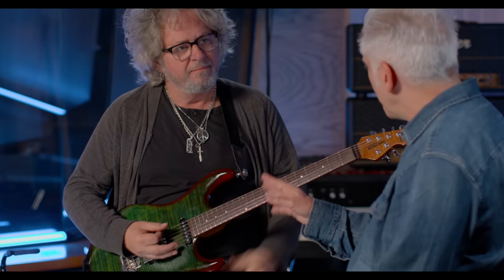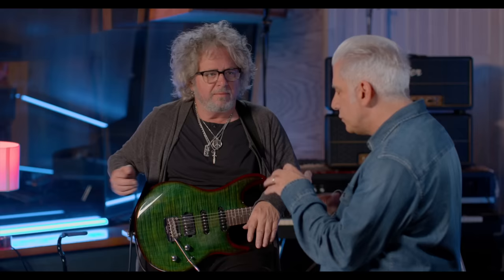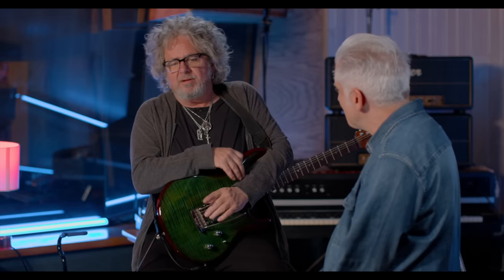Steve Lukather: Mastering Rhythm Guitar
In this episode, Steve Lukather talks about being "in time". He also discusses his style, his influences and his friends like Eddie Van Halen.

📚The Beato Ultimate Bundle — $99 FOR ALL OF Rick's Courses.

Catherine Sundvall
Clark Griswold
Ryan Twigg
LAWRENCE WANG
Martin Small
Kevin Wu
Robert Zapolis
Jeremy Kreamer
Sean Munding
Nat Linville
Bobby Alcott
Peter Glen
Robert Marqusee
James Hurster
John Nieradka
Grey Tarkenton
Joe Armstrong
Brian Smith
Robert Hickerty
comboy
Peter DeVault
Phil Mingin
Tal Harber
Rick Taylor
Bill Miller
Gabriel Karaffa
Brett Bottomley
Frederick Humphrey
Nathan Hanna
Stephen Dahl
Scott McCroskey
Dave Ling
Rick Walker
Jason Lowman
Jake Stringer
Steven crawford
Piush Dahal
Jim Sanger
Brian Lawson
Eddie Khoriaty
Vinny Piana
J.I. Abbot
Kyle Dandurand
Michael Krugman
Vinicius Almeida
Lars Nielsen
Kyle Duvall
Alex Zuzin
tom gilberts
Paul Noonan
Scott Thompson
Kaeordic Industries LLC
Duane Blake
Kai Ellis
Zack Kirkorian
Joe Ansaldi
 Pzz
Marc Alan
Rob Kline
Calvin Wells
David Trapani
Will Elrics
Debbie Valle
JP Rosato
Orion Letizi
Mike Voloshen
Peter Pillitteri